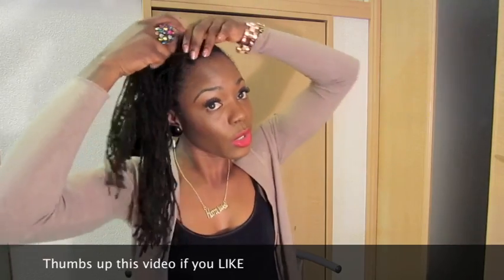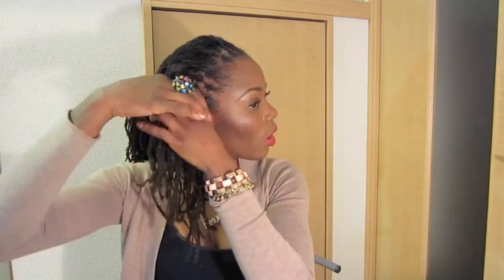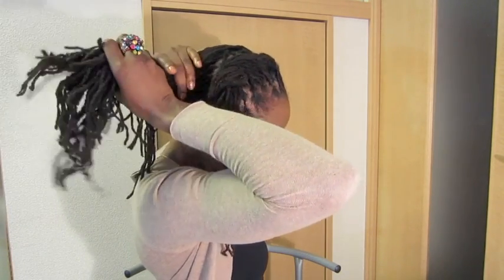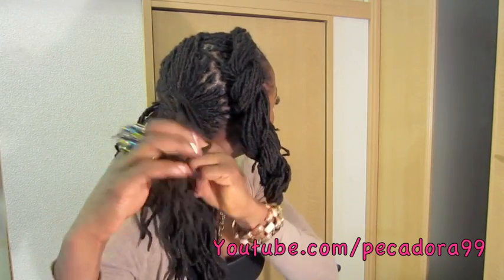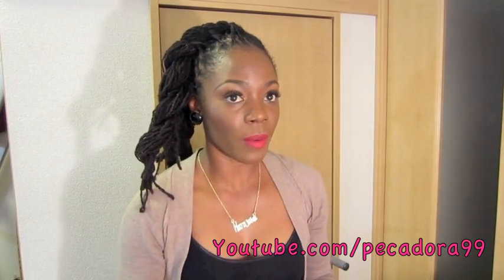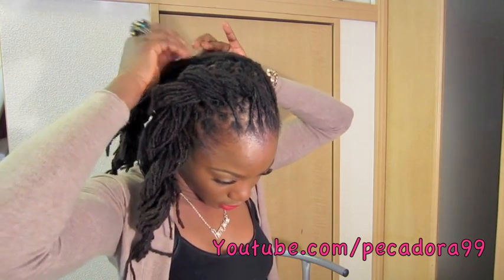Twisted Elegant Updo for Locs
Products Used
Smashbox Camera Ready BB Cream Dark
Black Opal Finishing Powder---Dark
Elf Neutral Eye Palette
Sleek Makeup Blush---Pink Sprint
Sleek Makeup Blush Aruba(used as a eyeshadow)
Christian Dior Lipliner Red
WetnWild Lipstick--- Cherry Picking
NYC Eyeliner White
Lashes
Highlight from the 100yen store

Fashion
Tank top Forever21
Cardigan Mango
Necklace Forever21
Earrings---ANAP
Ring---Forever21
Bracelets---H&M and Forever21

Fall OOTD plus a mini Haul from Forever21 and Uniqlo

Jungle Barbie Spin on a Classic Updo Blog post

XOXO,
Syn